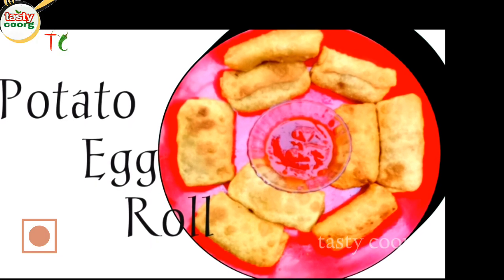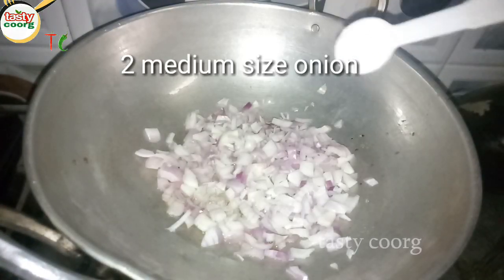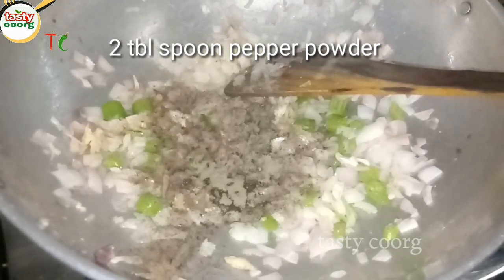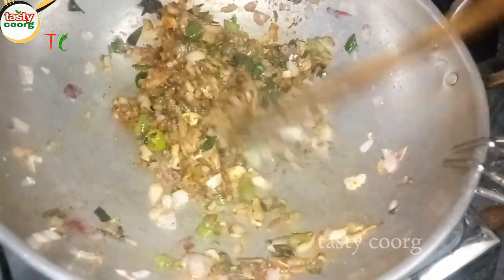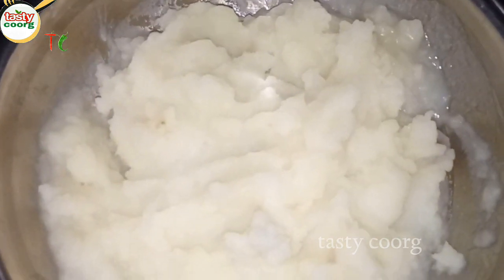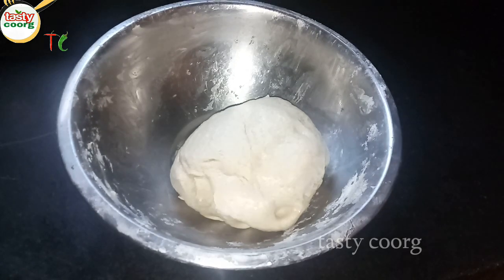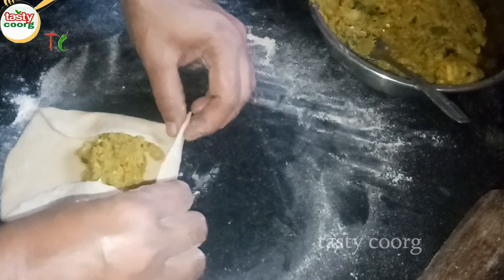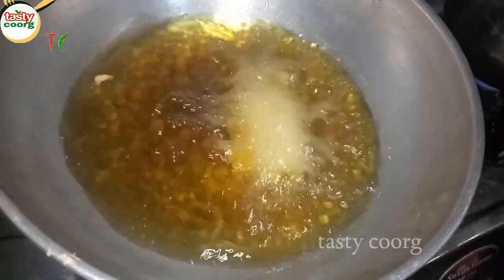Potato Egg Roll | Egg Potato Roll... tasty Coorg